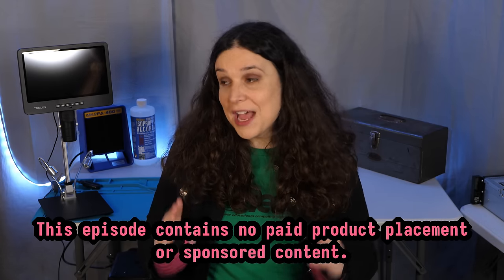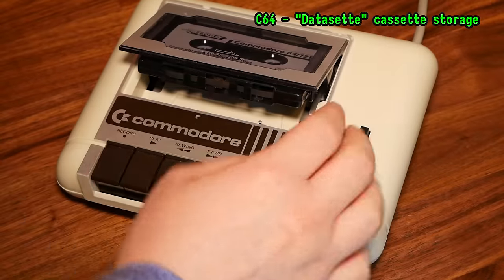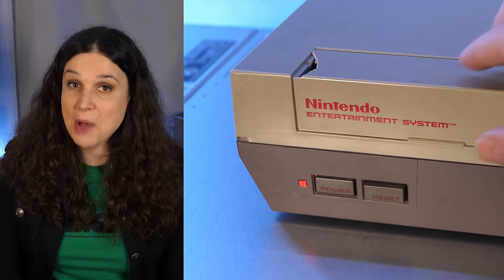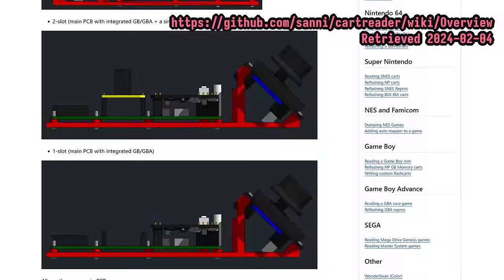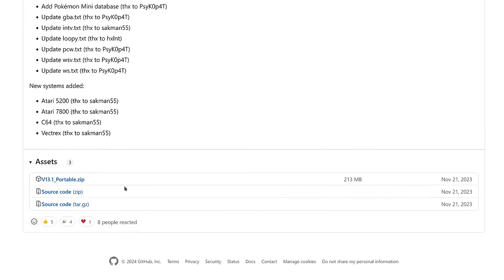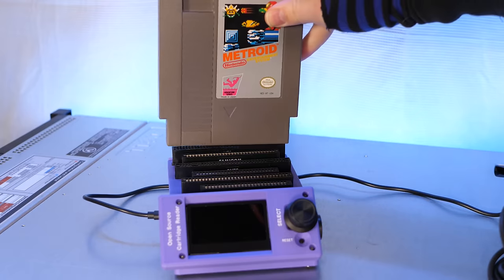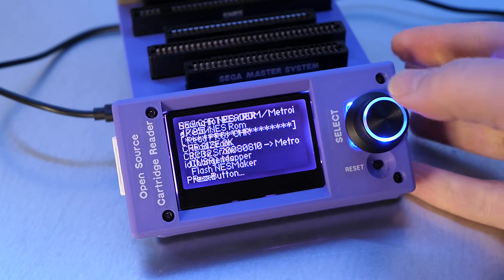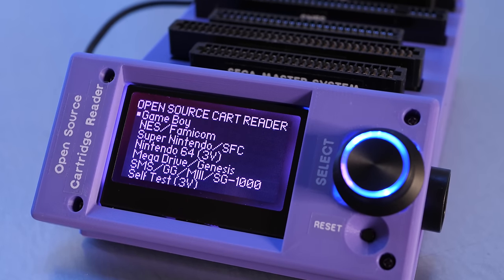Open Source Cartridge Reader: ROMs and saves from real hardware!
In today's ROM-er-iffic episode of Veronica Explains, I check out the Open Source Cartridge Reader, an incredible little open source device, which you can build yourself. You can dump your ROMs and save states from a variety of popular vintage video game consoles.

- Save The Hero (currently selling an older revision, could be a good deal)

Chapters:
0:00 I say greetings and talk about OSCR
2:07 How do ROM cartridges work anyway?
5:46 What is ROM dumping?
7:01 (Finally) introducing the Sanni Open Source Cartridge Reader
9:26 DISCLAIMER: I am not a lawyer
10:03 Setting up your SD card for OSCR
11:58 Let's dump a Sonic ROM with the OSCR!
13:47 Ripping Metroid
15:01 Backing up and restoring save files with OSCR
17:29 How to get an OSCR
18:32 OSCR's quirks
19:44 Conclusion